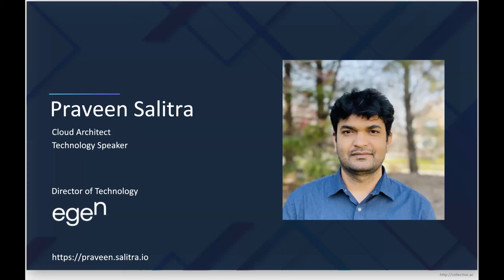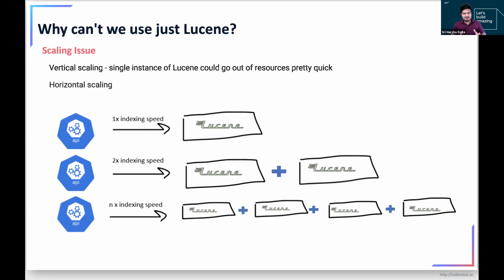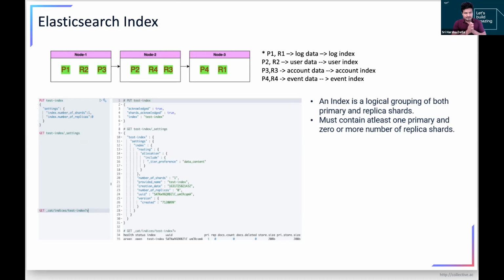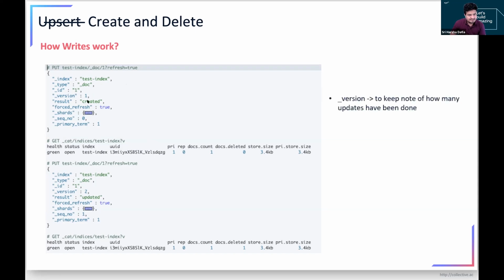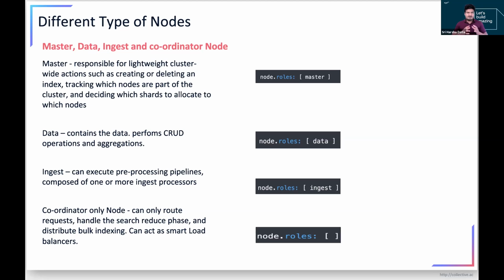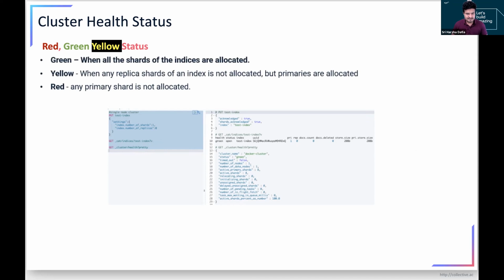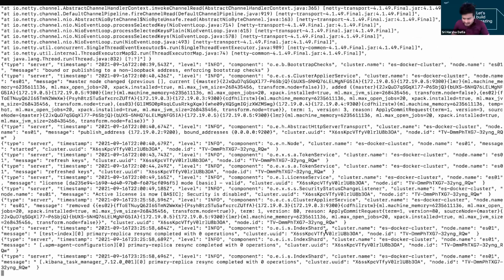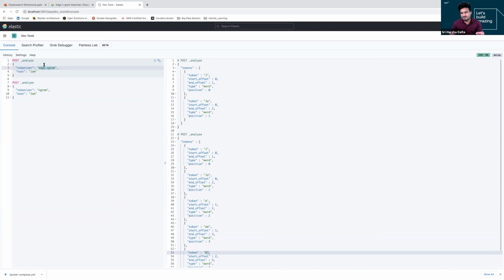Elasticsearch Bottoms Up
You have started using Elasticsearch. Being a distributed system, it is complex to manage as well as use it. Let's learn few advance concepts from our experience of using Elastic eco-system across various use-cases.

Topics Covered:
1. What is Elasticsearch and its various use cases
2. Origins of Elasticsearch - Lucene
3. What are the internals of Elasticsearch
4. How data persistence work in Elasticsearch
5. Overview of typical production-ready Elasticsearch cluster
6. Demo

• Want to join Cloud Collectives Meetups LIVE?
• Love playing with cutting-edge technology? Career Opportunities